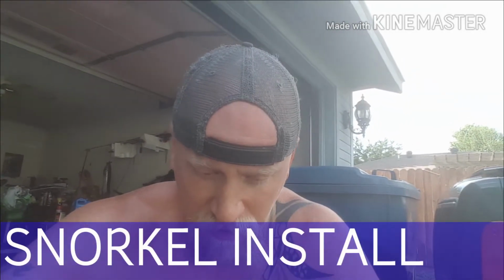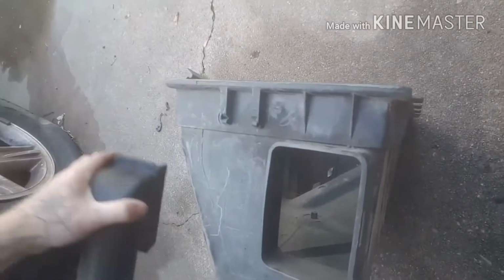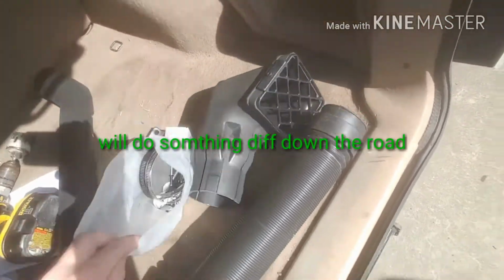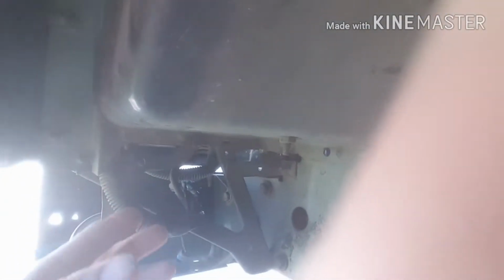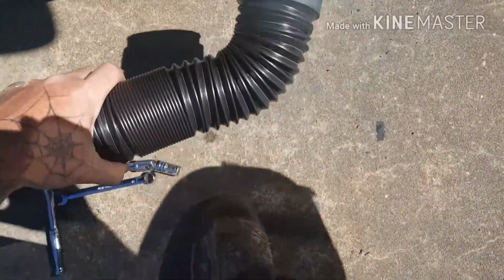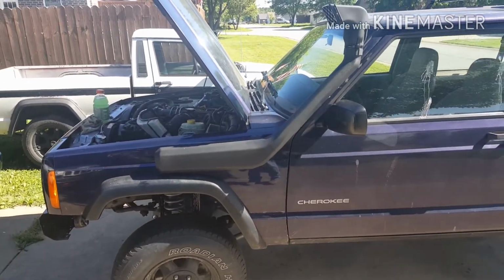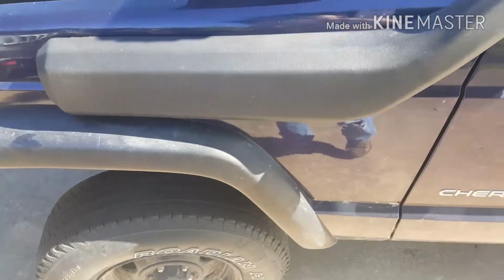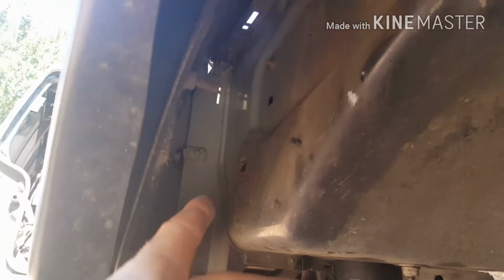Jeep Cherokee Chinese snorkel Install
Installing 97-01 cherokee Snorkel .. my thoughts.